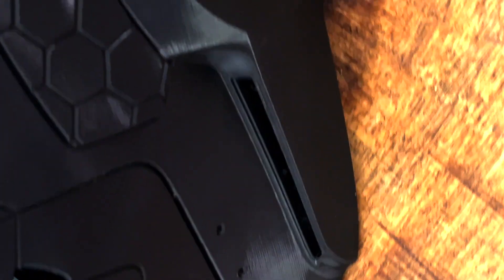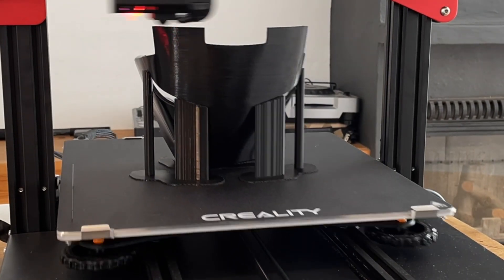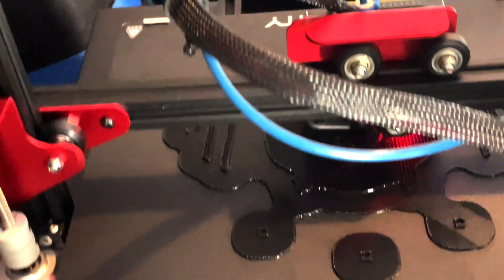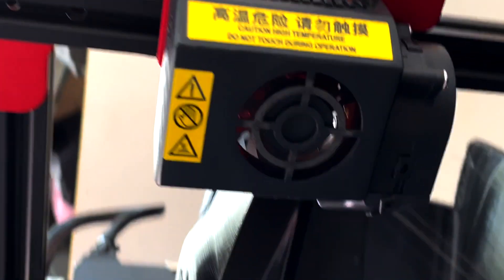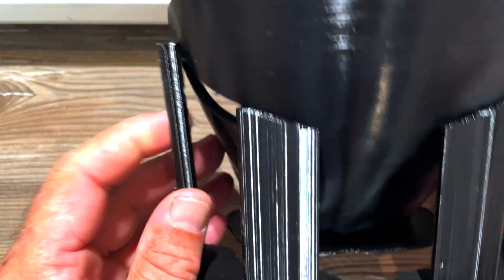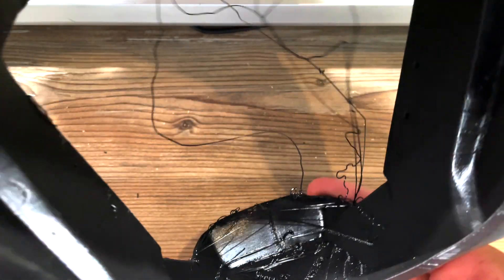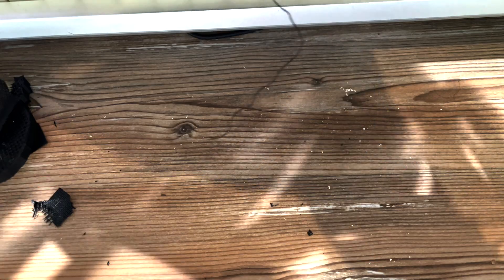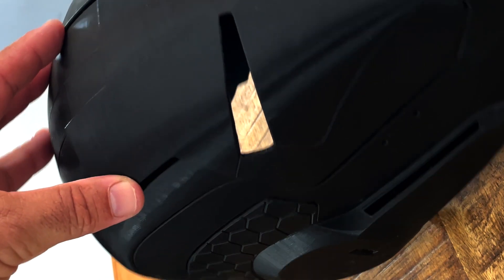My first 3d Prints Ironman Helmet in 3D on a Creality CR-10S Pro v2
Mad Builds

Is a YouTube channel where I go from never having worked with a 3d printer to building anything and everything.
If you have any questions I try to come up with a solution I hope you like it.

 creality cr-10s pro v2  resin 3d printer 3d printing best 3d printer  best home 3d printer 2022
 my first ironman  do3d iron man